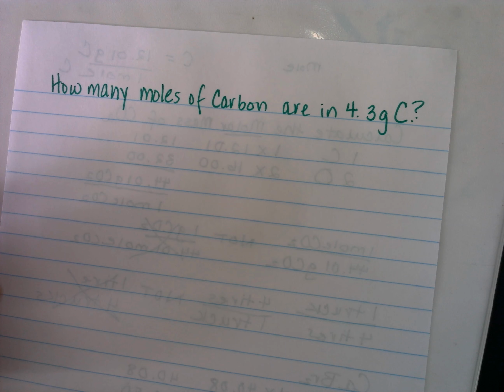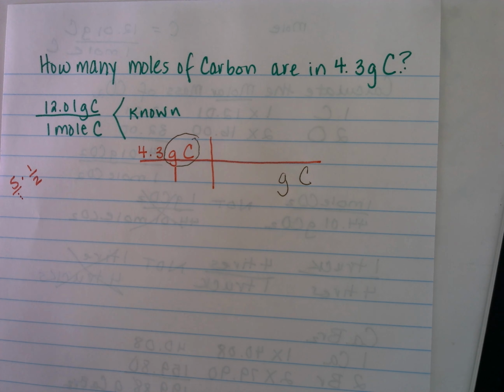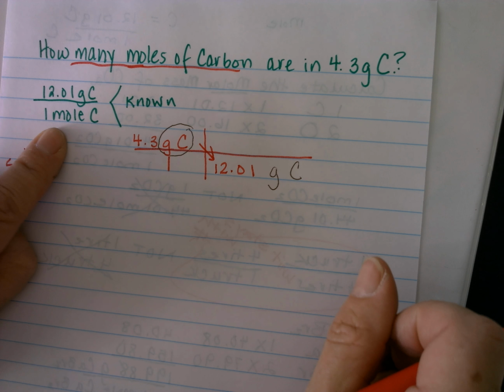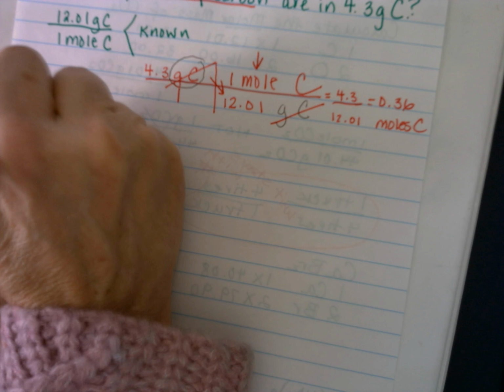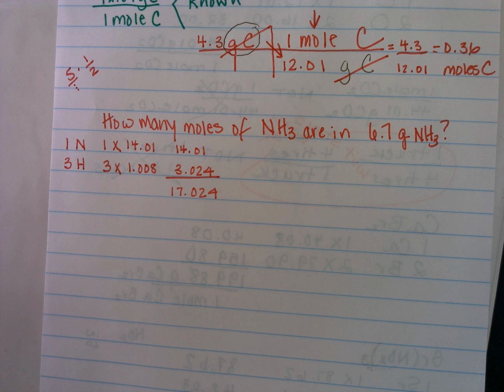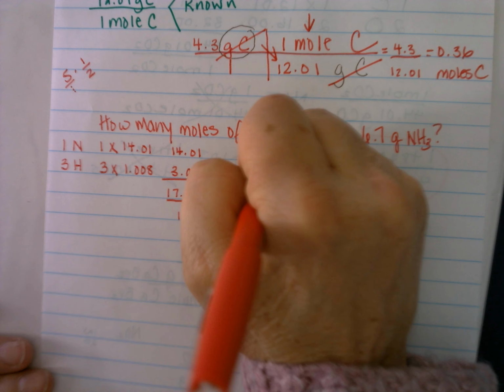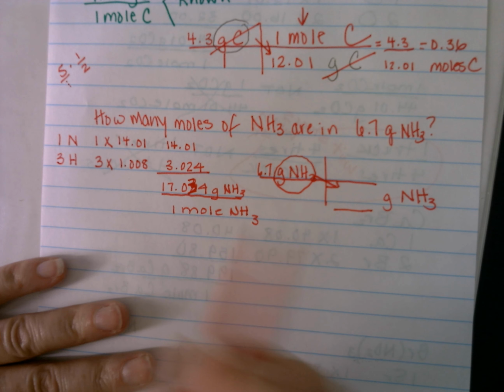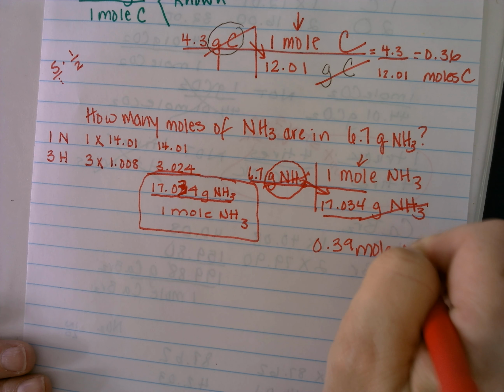EC mass to moles conversions